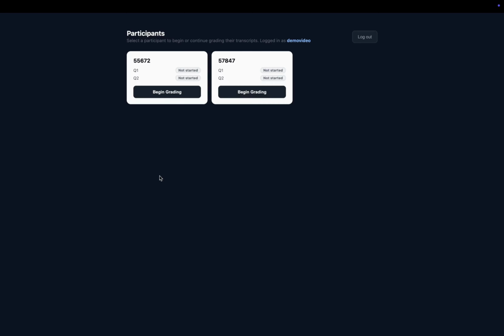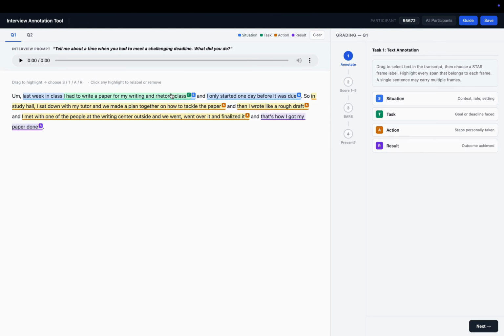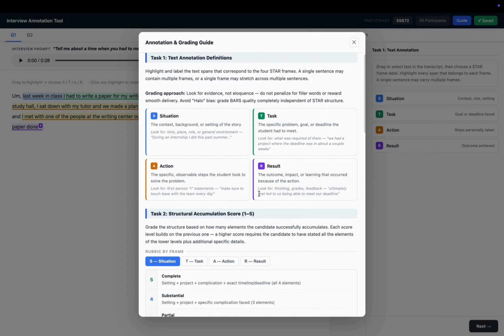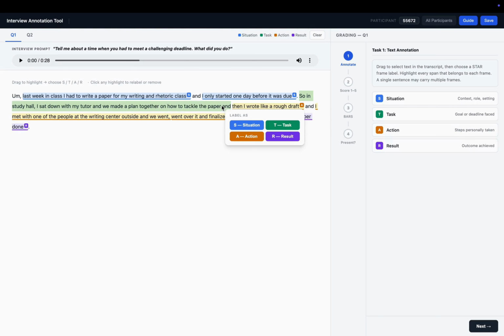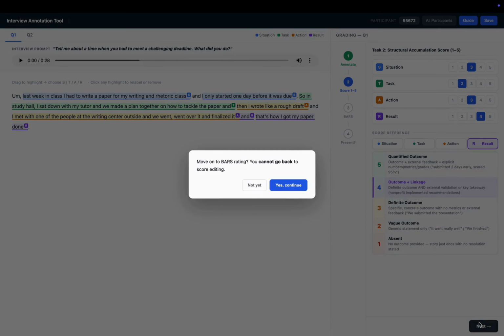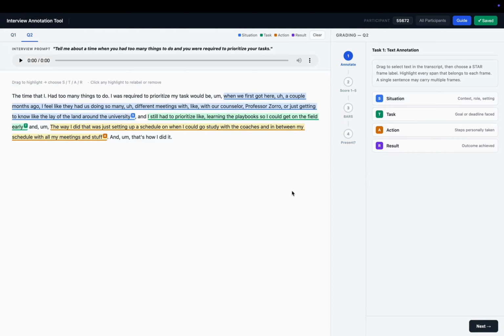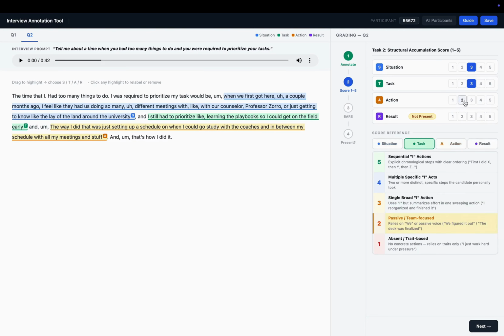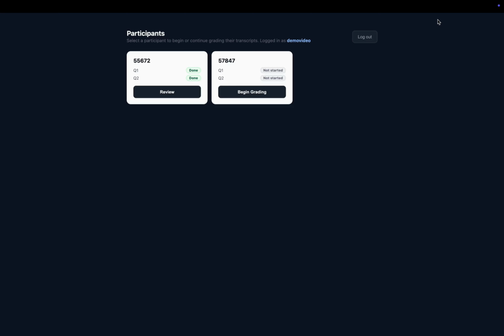CALIBER Overview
We present CALIBER, an interactive dashboard for calibrated, LLM-assisted behavioral interview evaluation. The system is built around three core design principles. First, a structured Annotate--Rubric--Rate (ARR) workflow sequences each evaluation into span annotation, rubric
consultation, and scoring---decomposing a holistic judgment into auditable steps. Second, LLM-generated STAR span highlights serve as attention scaffolds rather than scores: the model surfaces structural cues in the transcript while all final ratings remain the annotator's responsibility. Third, a 21-step guided training tour with Behaviorally Anchored Rating Scales (BARS) brings every evaluator to a shared baseline before live annotation begins. On the backend, a shrinking-pool randomizer with atomic DynamoDB counters guarantees uniform item coverage across crowdworkers, and a rich telemetry stream captures click, mouse-movement, and timing data alongside every annotation.